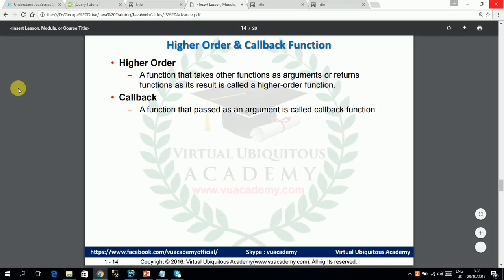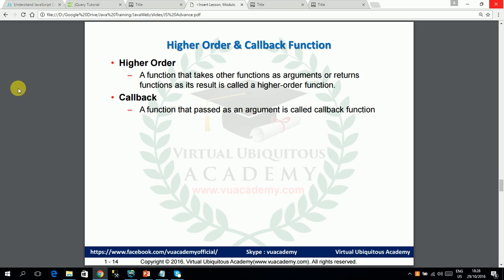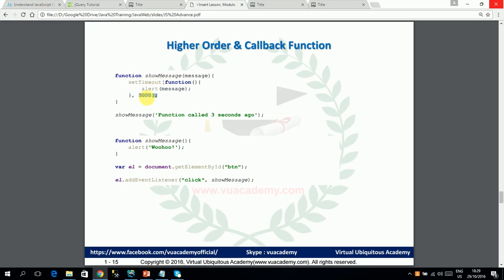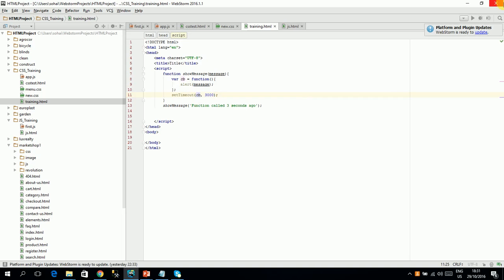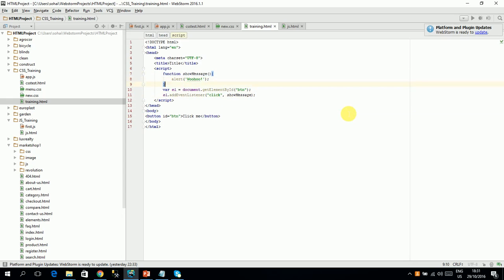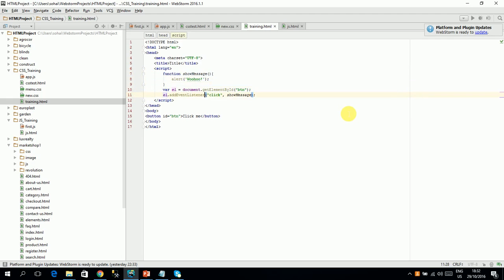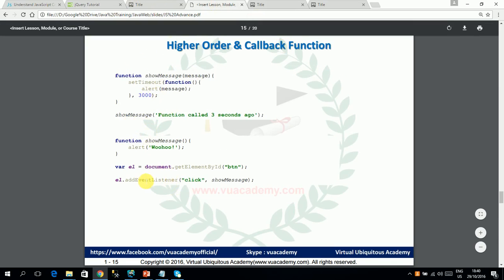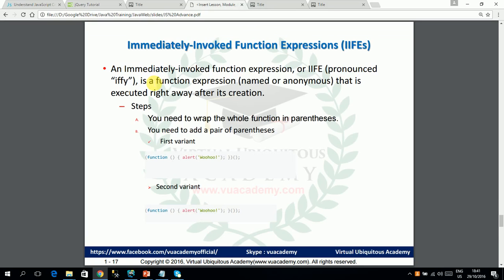Higher Order and Callback Function